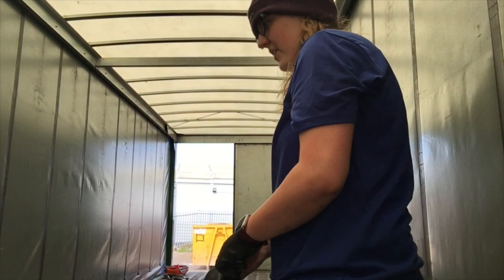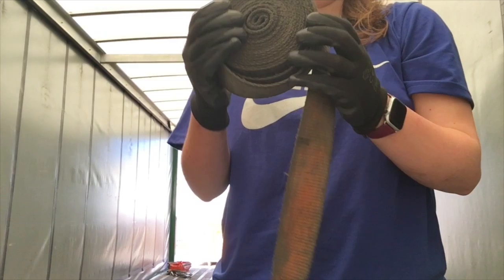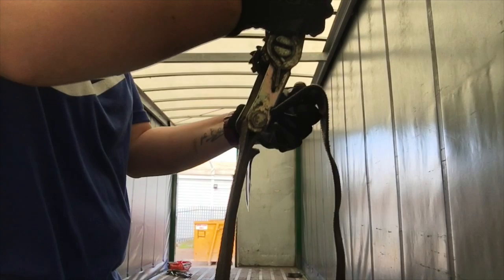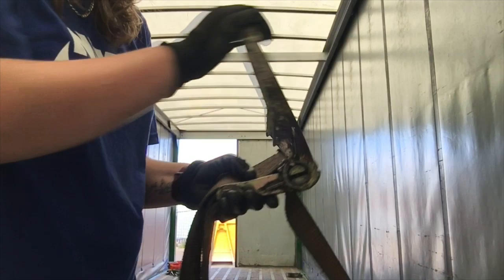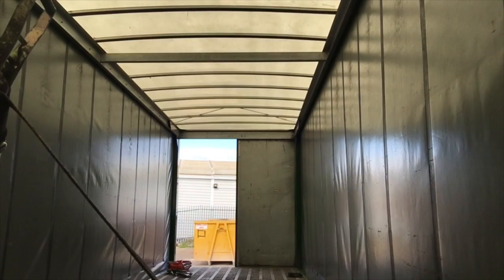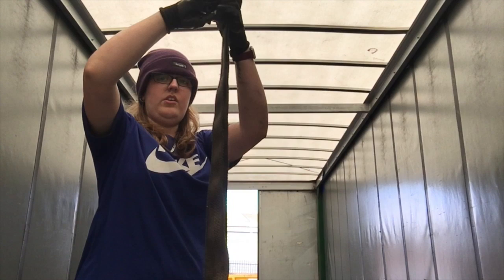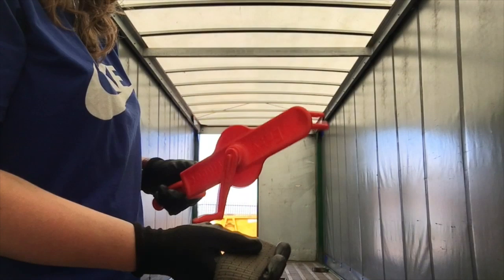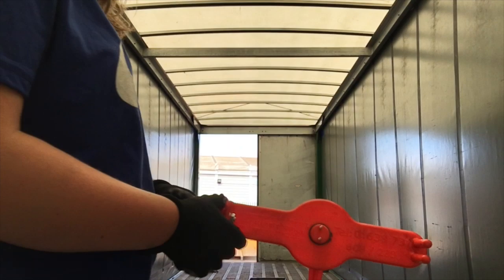Vlog #17 - How to use a ratchet strap to secure your HGV load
I show you how to use a ratchet strap to secure the load in your lorry.

If you're thinking of training to be a truck driver, check out the forum TruckNetUK for advice from the professionals